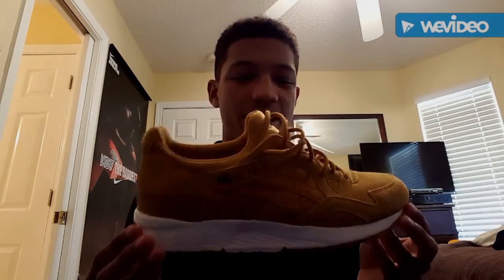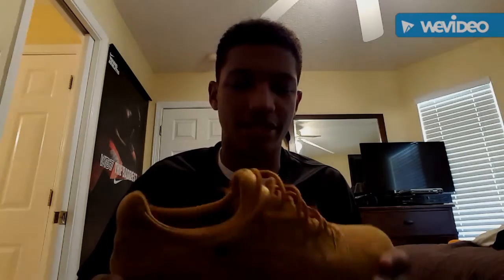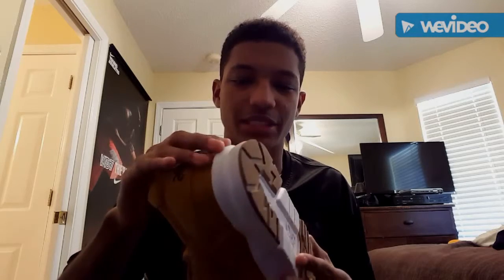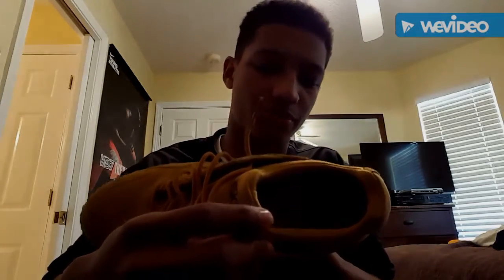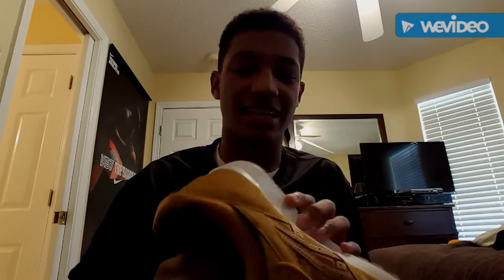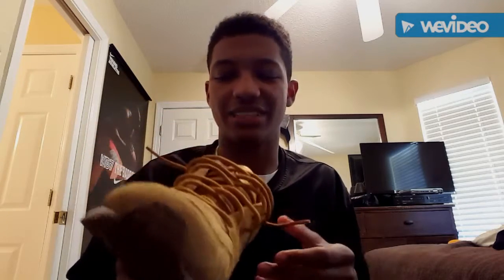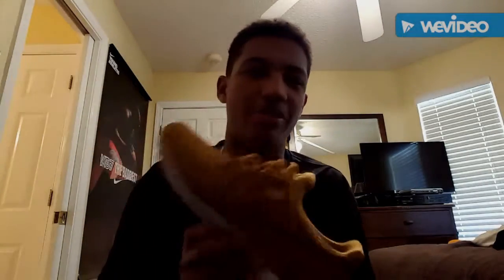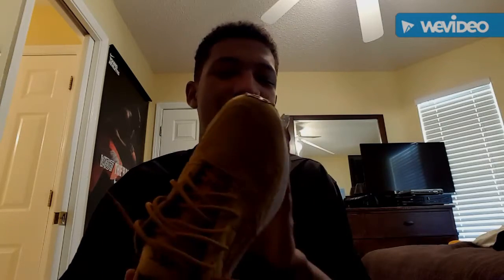Asics Gel-Lyte V "Wheat" Review! w/ On-Foot Look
Asics Gel-Lyte V Review w/ On-Foot

Shoes: Not Available

Socks: Stance X NBA Basketball Socks Christmas

Pants: Bullhead Denim Black Stacked Skinny
Bullhead Denim Olive Jogger Skinny